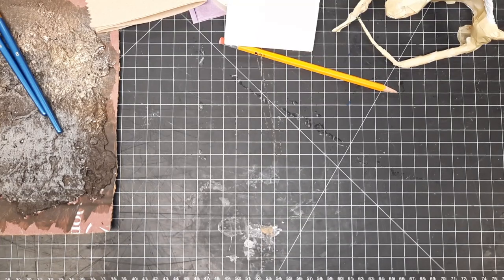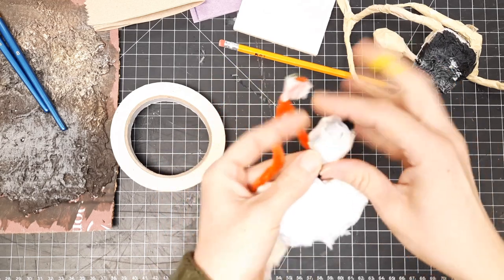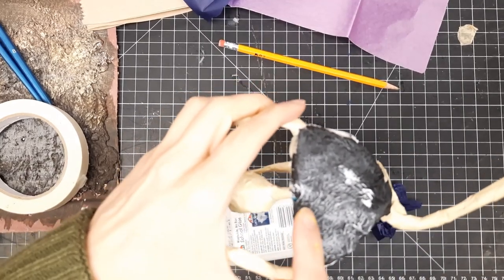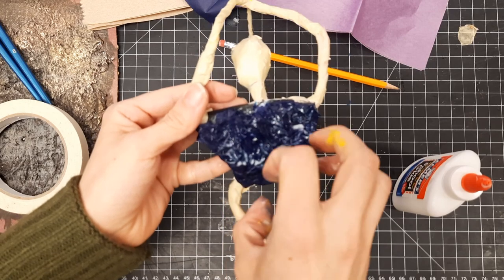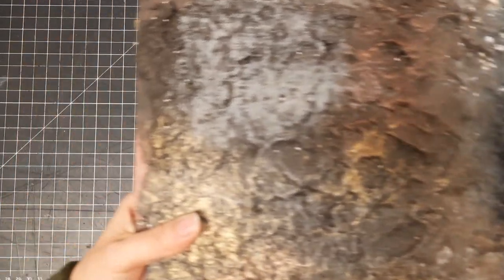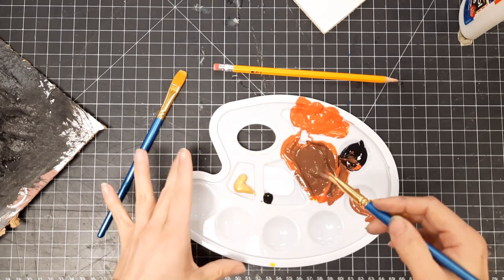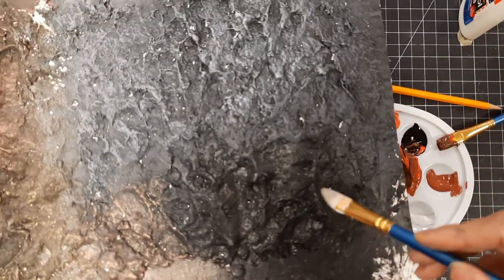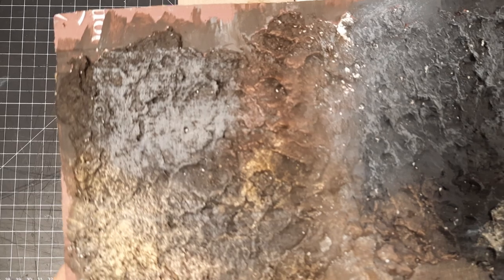Giacometti tips and paint